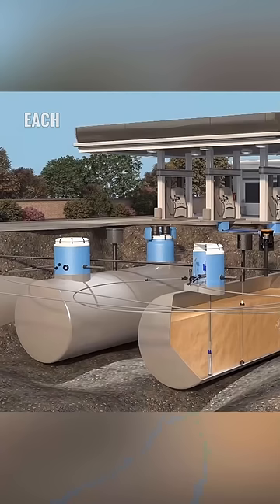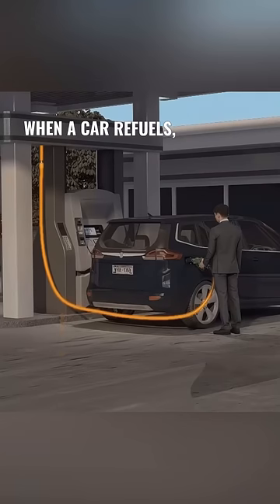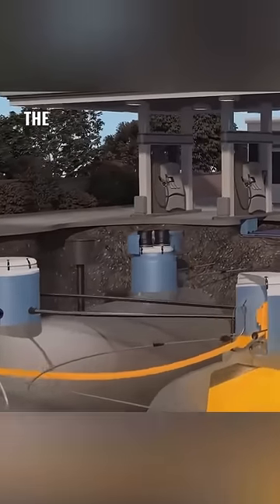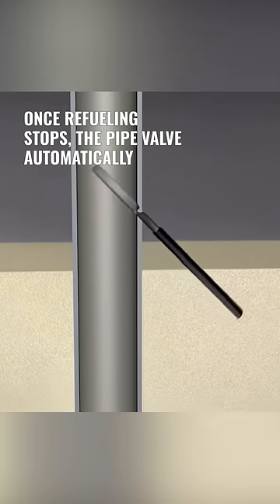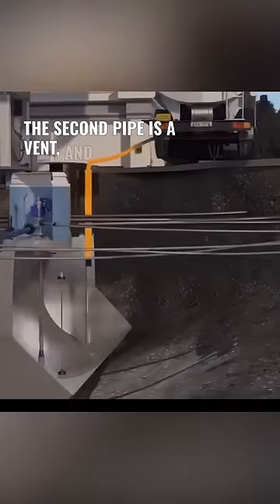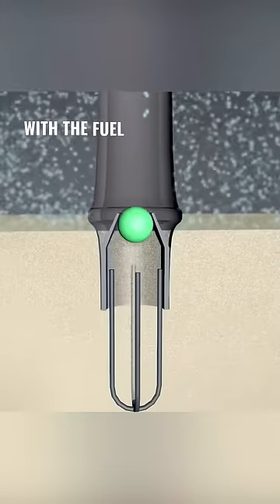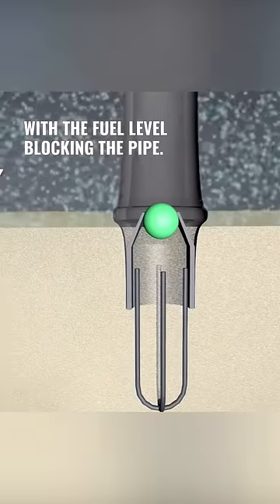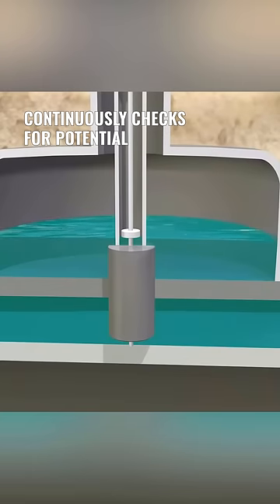Unseen scenes beneath a gas station 🧐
⚖️ Legal Counsel:
Geoffrey Gross

📜 Story:
Explore the hidden world beneath our feet in this fascinating video! We delve into the intricacies of fuel storage at gas stations, uncovering the secrets of the massive fuel tanks that lie underground. Watch as we unravel how every fuel tank is equipped with a trio of valves and pipes, each with a distinct purpose. Marvel as the fuel travels via the first pipe into your vehicle's tank during refueling, and how the pipe valve automatically closes once the refueling is done. Uncover the purpose of the second pipe as a vent and see how a float rises in sync with the fuel level, effectively blocking the pipe. Finally, discover the importance of the third pipe that houses a sensor constantly monitoring for potential fuel leaks. Dive deep into this hidden labyrinth and uncover the mysteries of a gas station's underground workings!